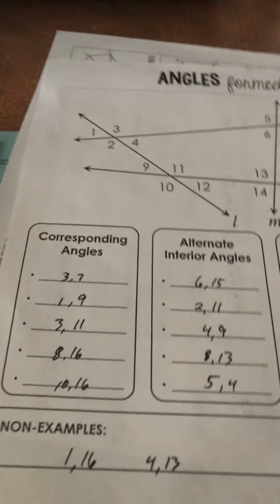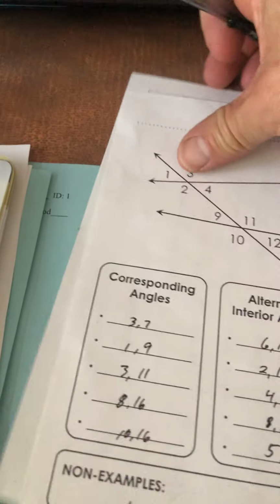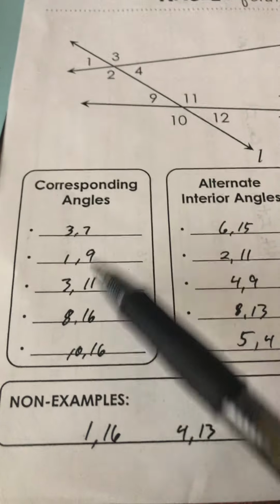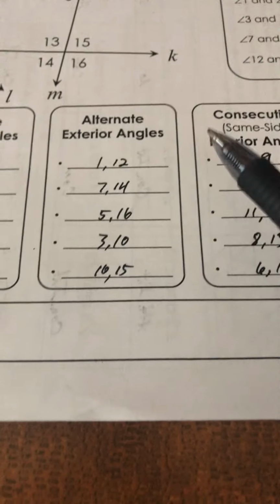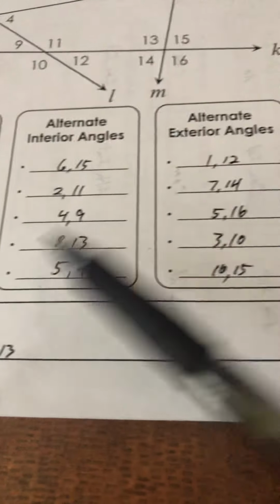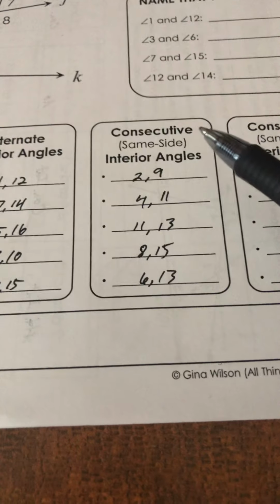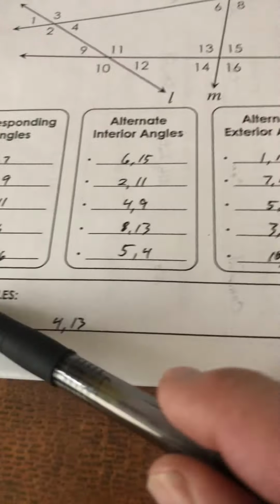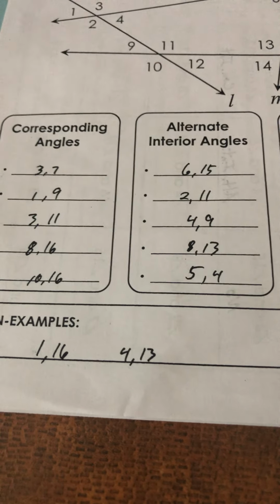November 10, 2020